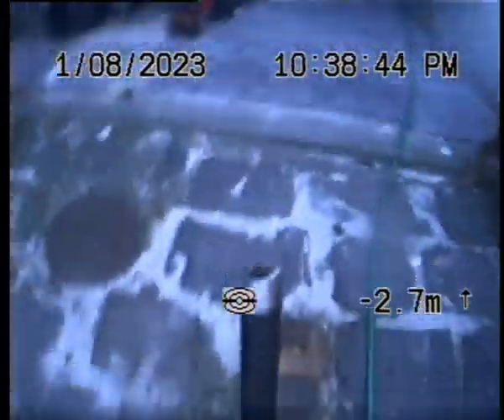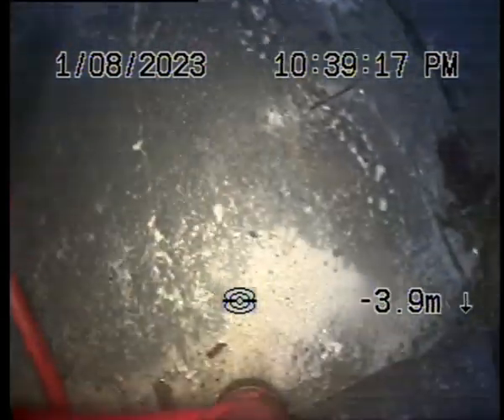Blockage King 98 Canterbury Rd MP 2023 08 02 15 48 52